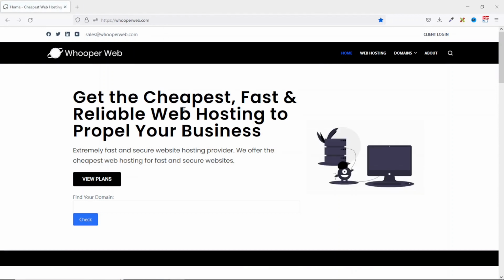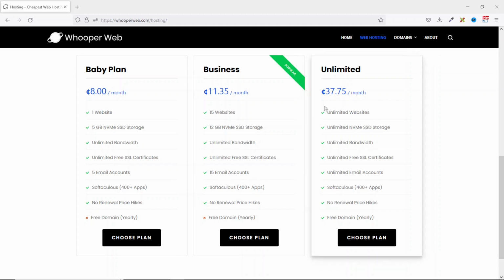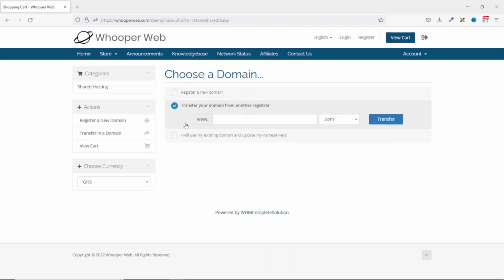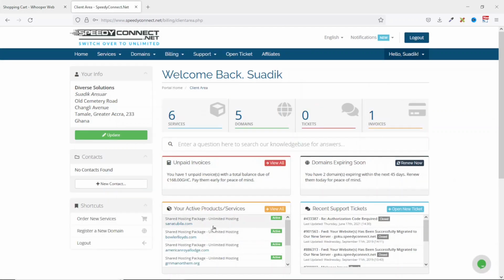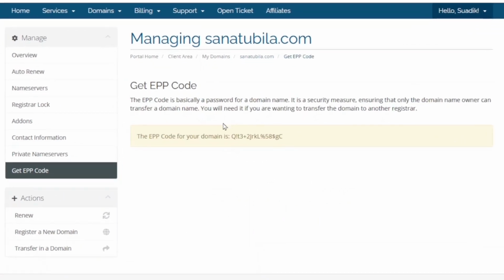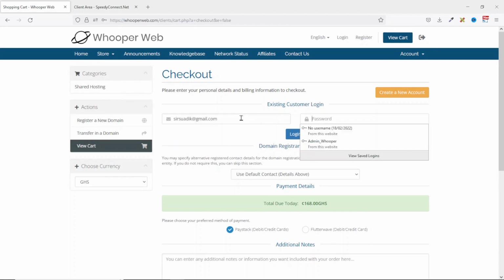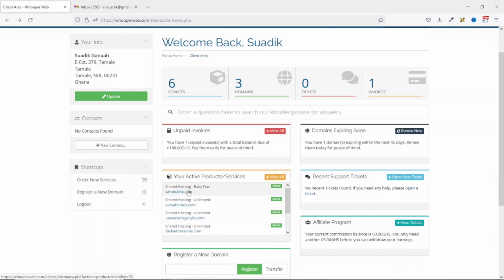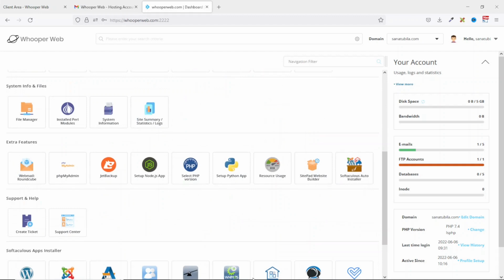How to Transfer Your Domain and Hosting to Another Registrar | Whooper Web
In this video, you will learn how to transfer your domain and hosting to another registrar. So, you will learn how to transfer from another registrar to Whooper Web.

▶ ABOUT WHOOPER WEB:
Whooper Web is a web hosting firm that provides extremely fast and secure website hosting. We offer the cheapest web hosting for fast and secure websites, for small and large businesses.